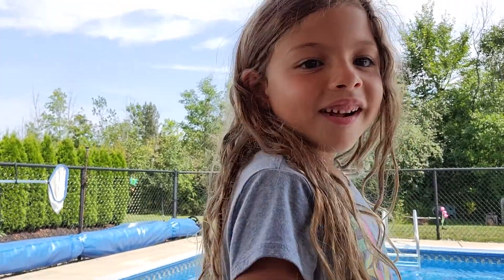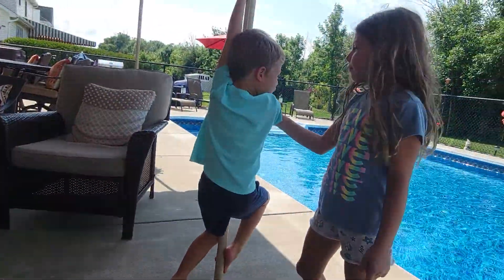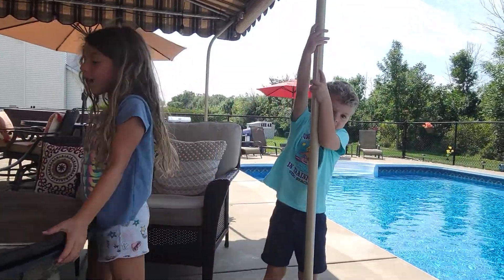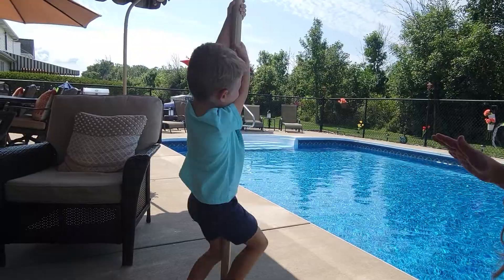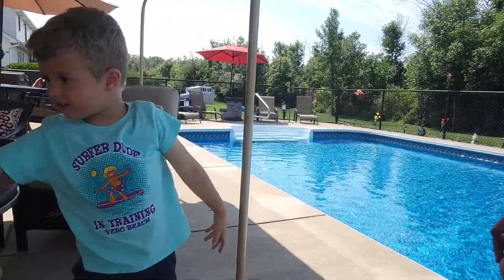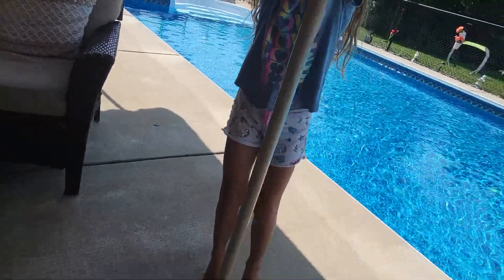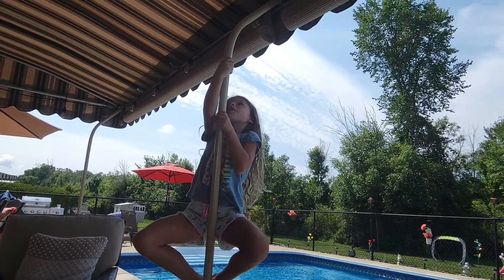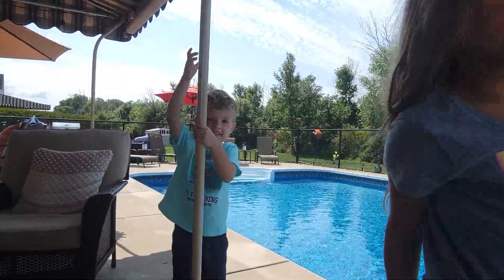2 little monkeys climbing a pole